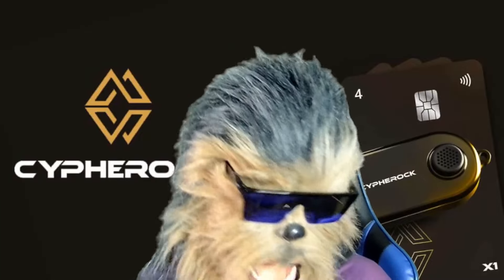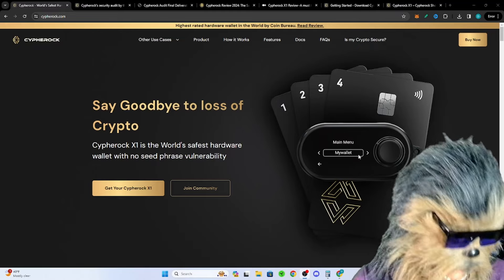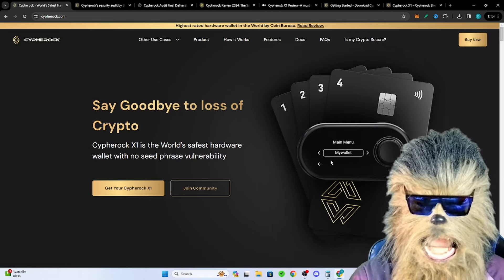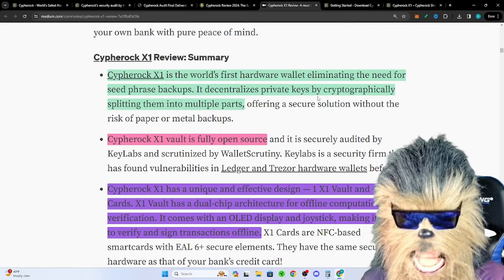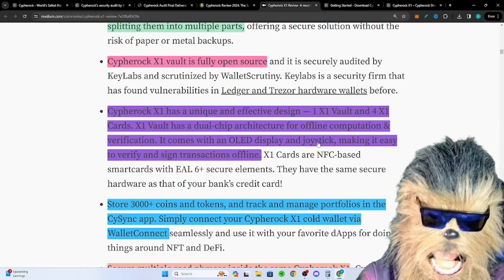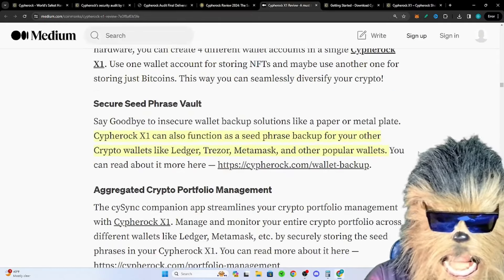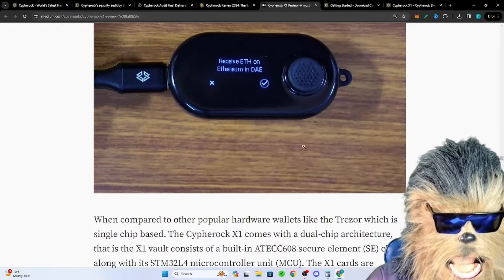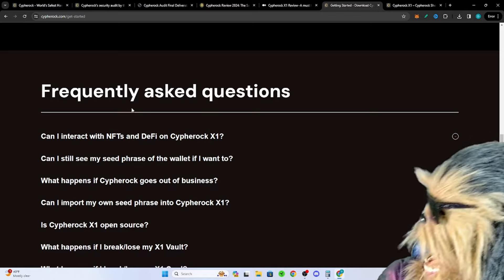Are You Using the Right Hardware Wallet?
Are you tired of feeling uncertain about your crypto security? Look no further! This video will change your mind about hardware wallets and introduce you to the game-changer: Cypherock.